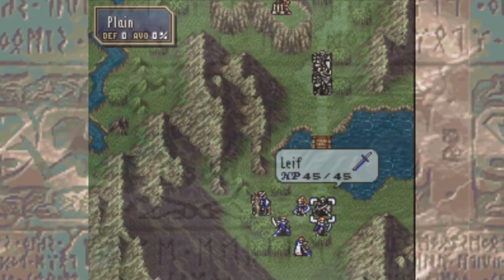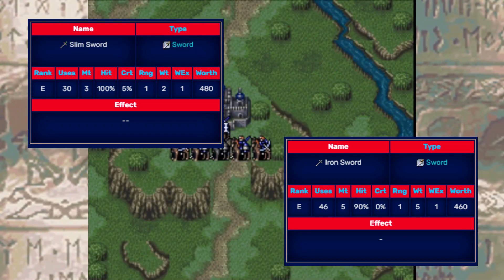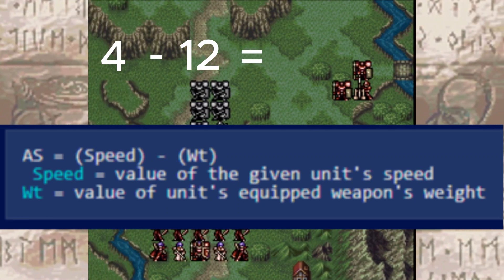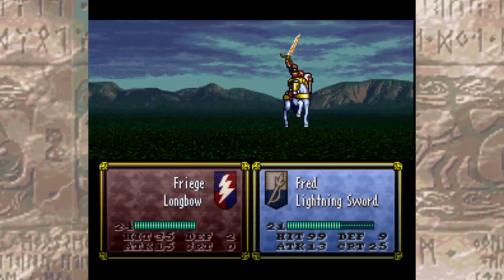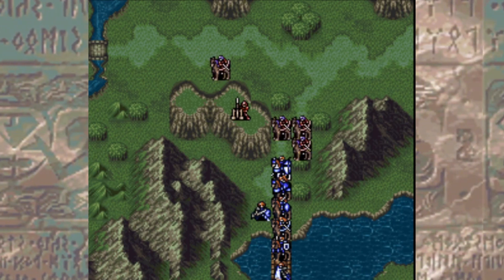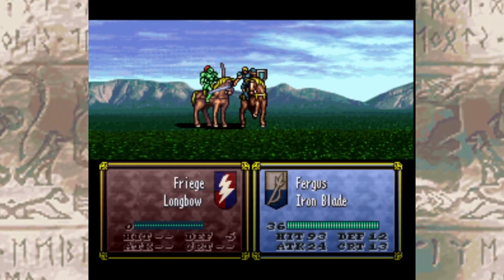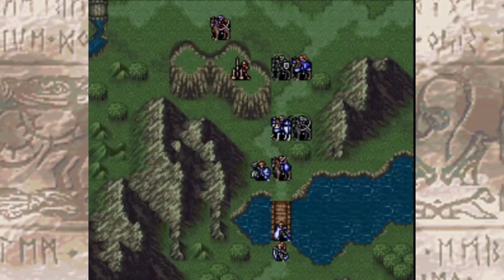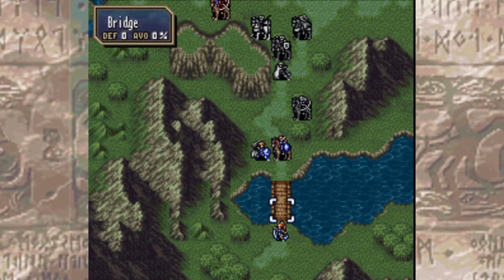What is Con and weapon weight?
Another video that I had on the docket but forgot to upload! I apologize for that! currently I'm working on a biiiiiig project that is taking a lot of time so i hope smaller videos like this will be able to tide you all over while I toil away at this next thing! I promise it will be worth it!